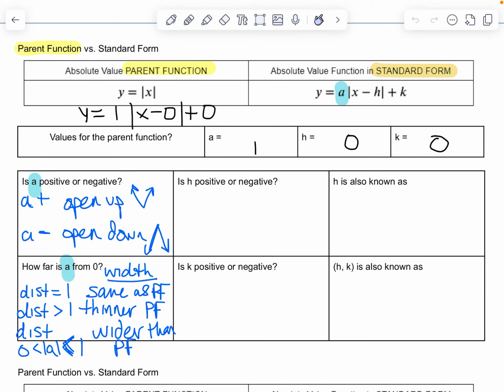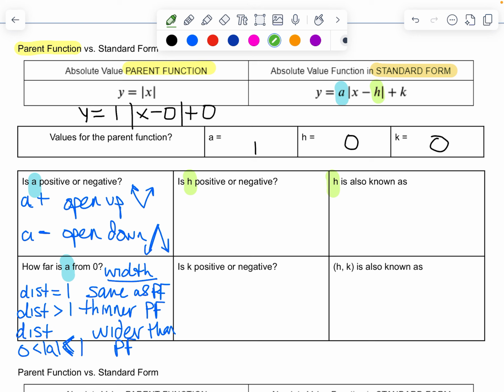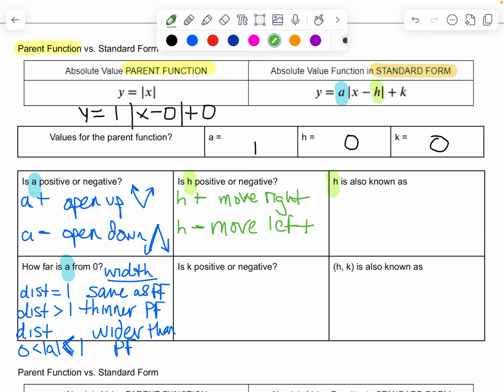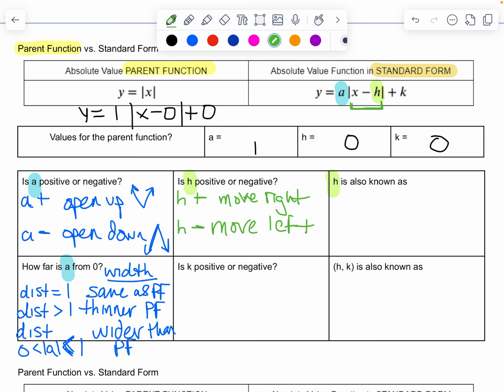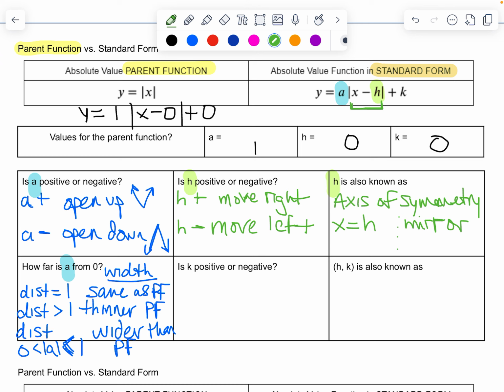2 1 C